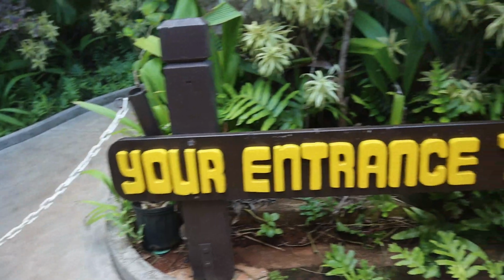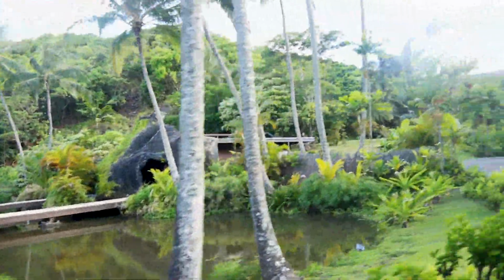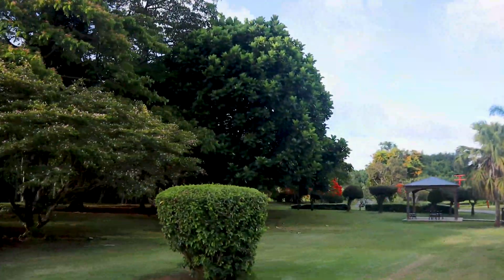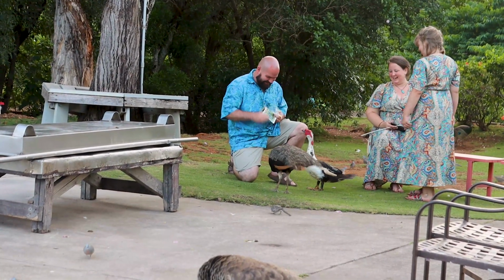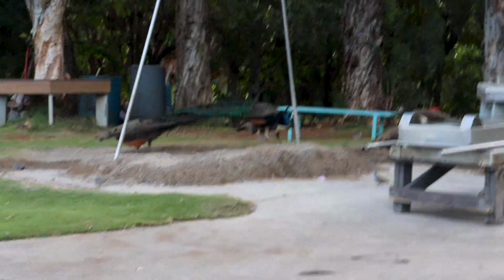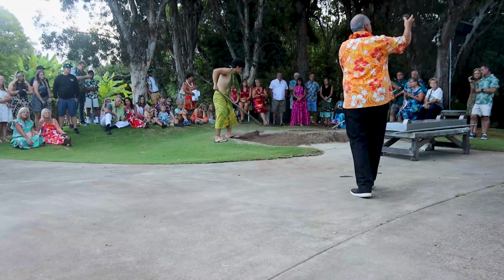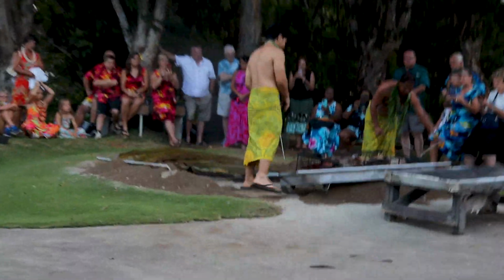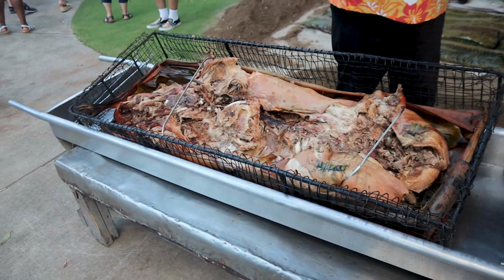Smith’s Garden Luau & Tropical Paradise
Here is our video from our excursion at the Smith Family Luau. This excursion was booked through Roberts Hawaii. We had an awesome time! The Luau was awesome even though the dinner was done differently than normal due to a covid outbreak in the kitchen. Highly recommend the Smith Family Luau!

Nawiliwili Harbor, Lihue, Hawaii
Pride of America